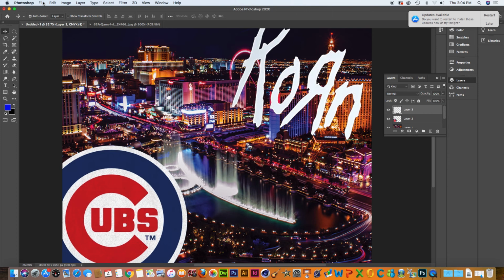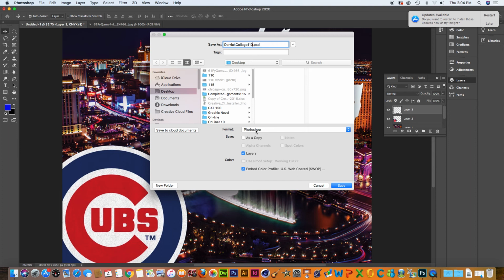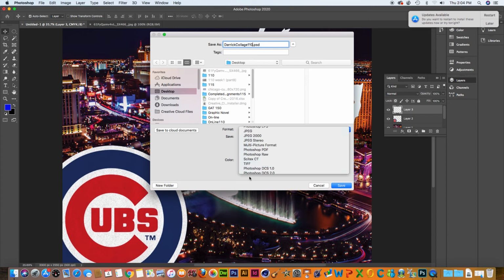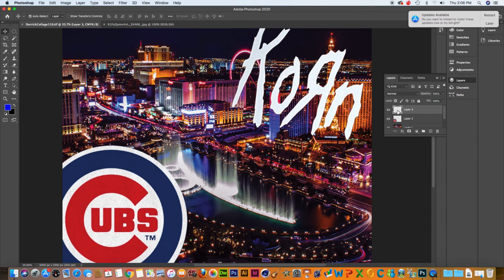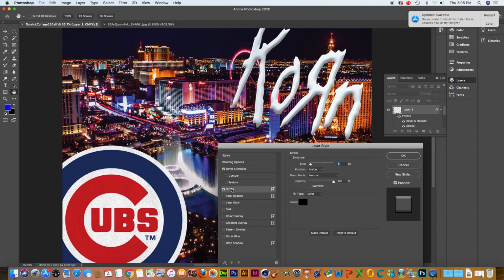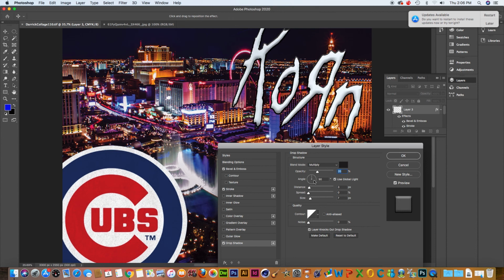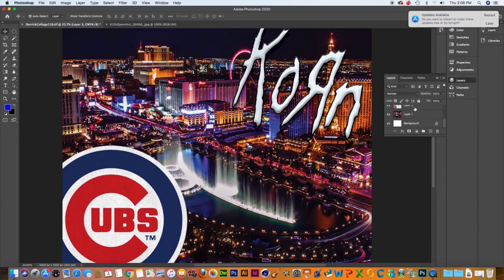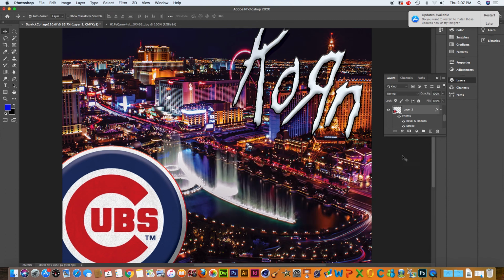110 week1 part9